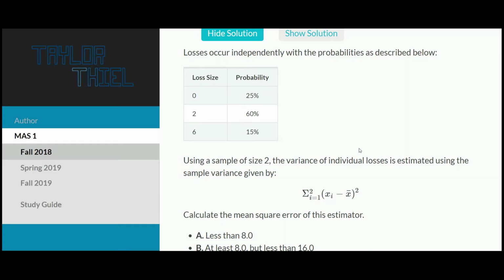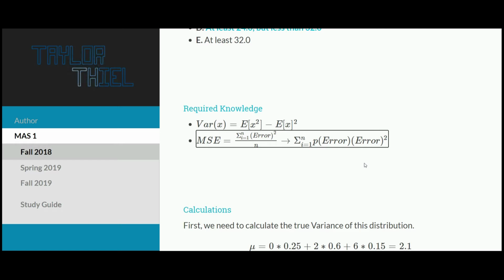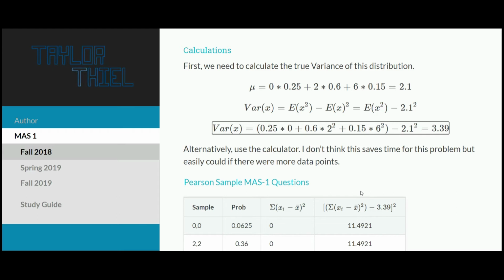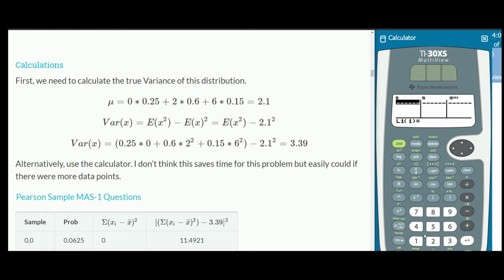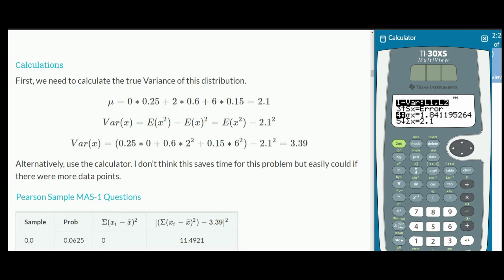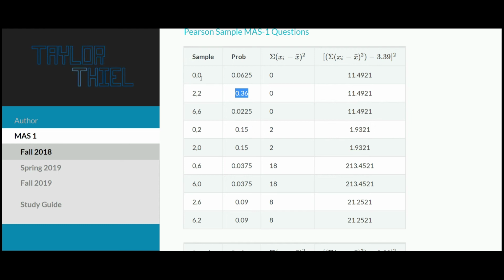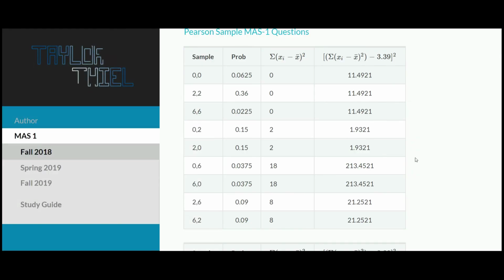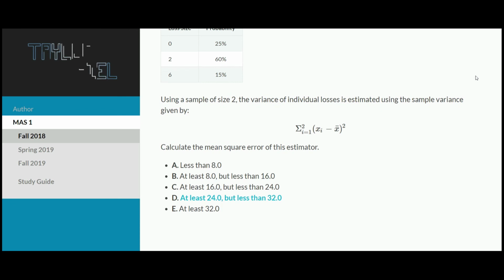Calculate true MSE given population... | MAS 1 Fall 2018 Q16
Tabs over spaces is the correct answer...

0:00 Reading of the Problem
0:44 Required Knowledge
2:43 Solution
4:00 Use Calculator for Variance
7:40 Solution Continued

▬▬▬▬▬▬▬▬▬▬  Music ▬▬▬▬▬▬▬▬▬▬
- Artist Attribution

▬▬▬▬▬▬▬▬▬▬  The Question ▬▬▬▬▬▬▬▬▬▬
Losses occur independently with the probabilities as described below:

Loss Size Probability
0 25%
2 60%
6 15%
Using a sample of size 2, the variance of individual losses is estimated using the sample variance given by:

Σ2i=1(xi−x¯)2

Calculate the mean square error of this estimator.